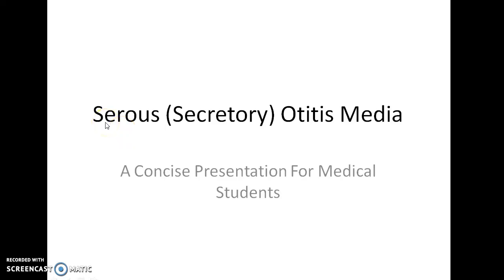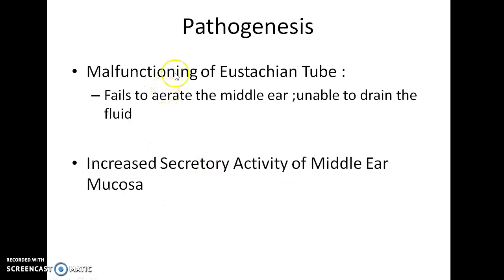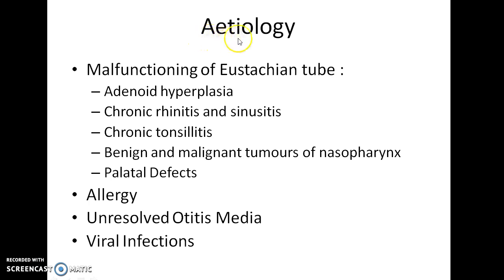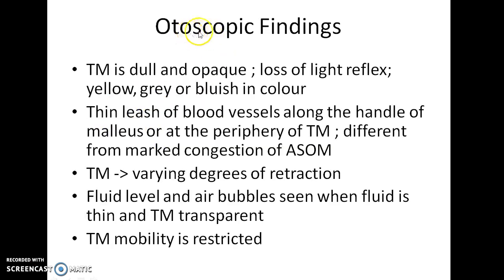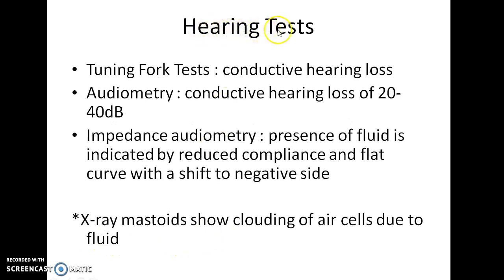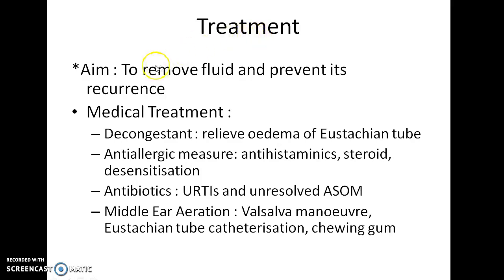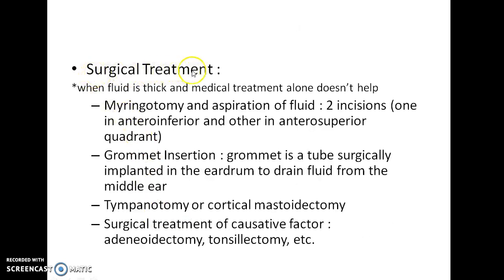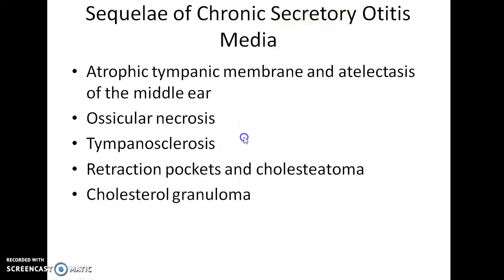Serous (Secretory) Otitis Media - ENT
Hey guys, this is Indian Medico. In this video, we are going to see about Serous Otitis Media. This is a concise presentation for medical students (especially from India). I hope that this presentation helps you to understand the topic as well as score well in your exams. I welcome your feedback. If you don't like this video, hit the dislike button and comment your suggestions please.